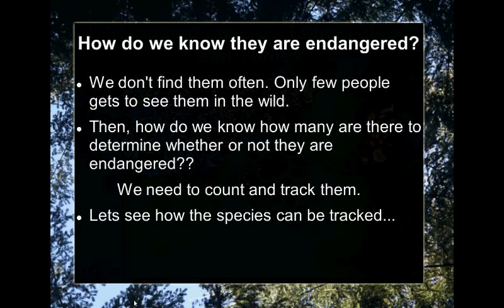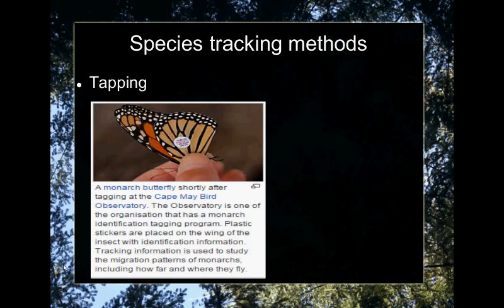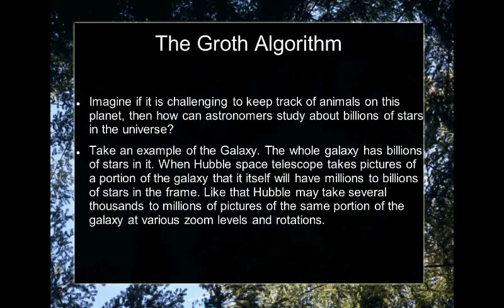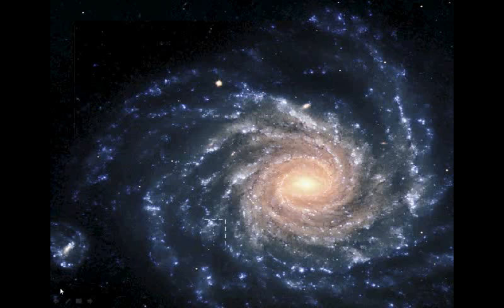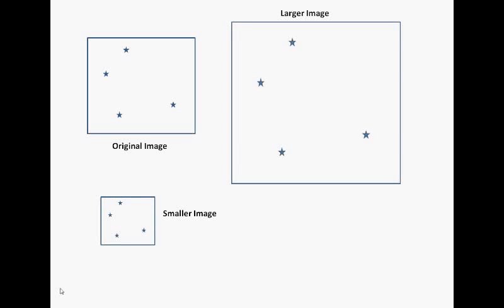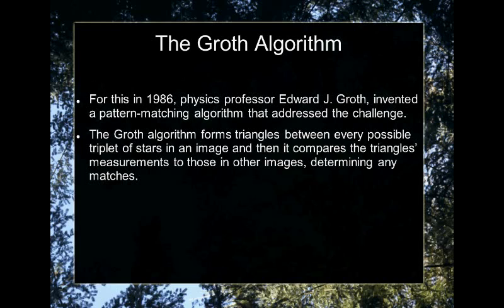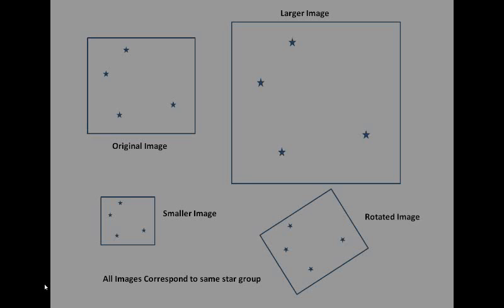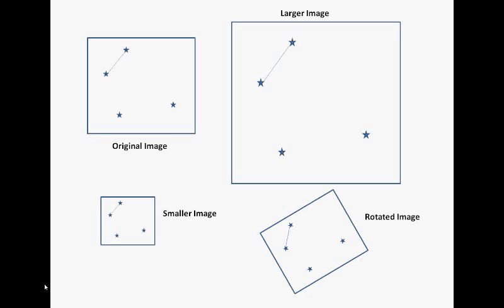Tracking Endangered Species (Nssola)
Star-Mapping Tools Enable Tracking of Endangered Animals (Environmental and Agricultural Resources) Grades 3-5
The video describes about Groth algorithm that is used in star-mapping tools.
It also talks about how the Groth algorithm is used to track endangered species.
Finally proposes a possible application of Groth algorithm to track all animals and use it for general purpose.